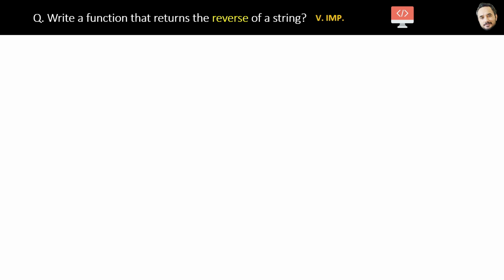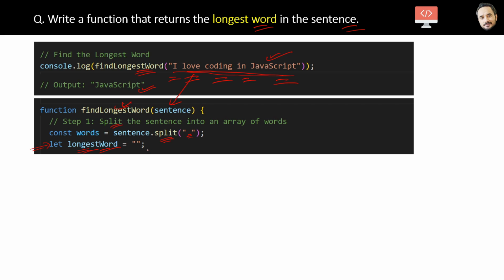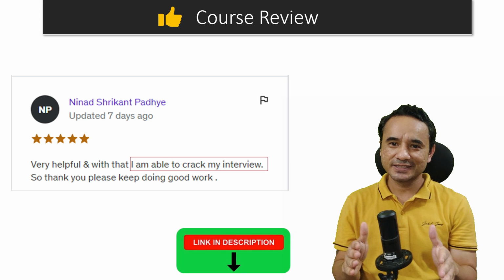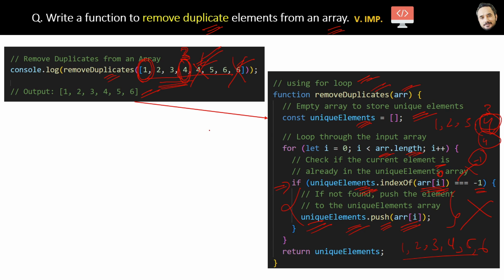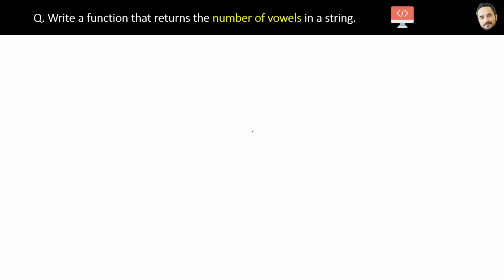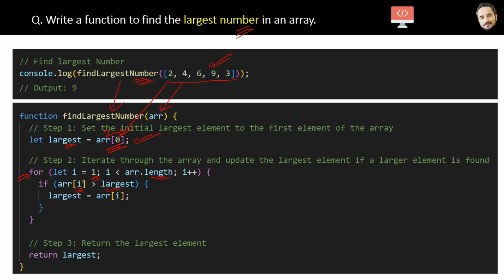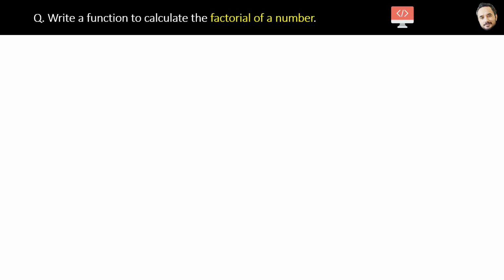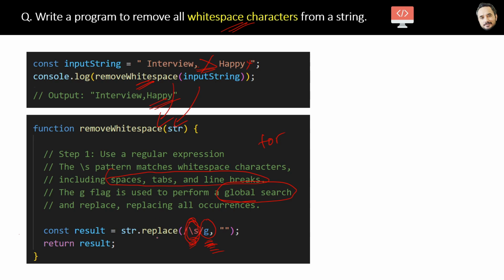Top 10 JavaScript Coding Interview Question and Answers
✅ 300+ JavaScript, HTML & CSS Interview Questions & Answers

📚 Topics Covered: JavaScript Basics, Variables, Data Types, Arrays, Functions, Strings, Objects, DOM, Events, Closures, Error Handling, Asynchronous JavaScript, Promises, Async/Await, Browser APIs & Web Storage, Classes & Inheritance, ECMAScript, Modules, Security & Performance, HTML, CSS, Responsive Design, Flexbox, Grid, Bootstrap & JavaScript Coding Questions

🎁 Also Includes:
🧠 Flashcards for Faster Revision + 📄 Ready-to-use JavaScript Resume Template + 👩‍💼 HR/Managerial Round Q&A + 💸 Salary Negotiation Tips